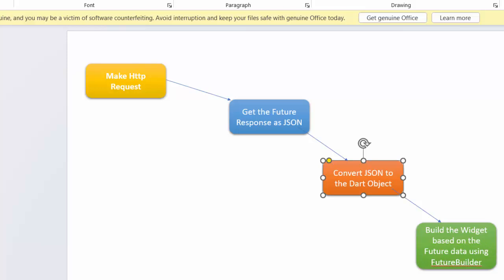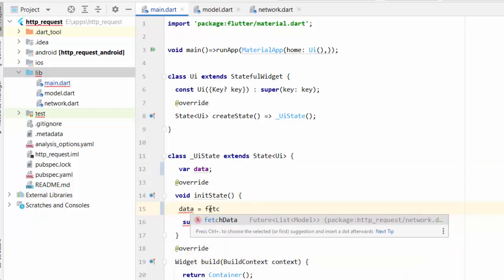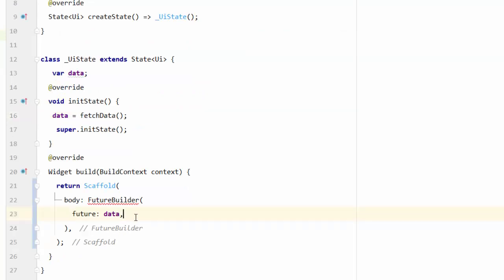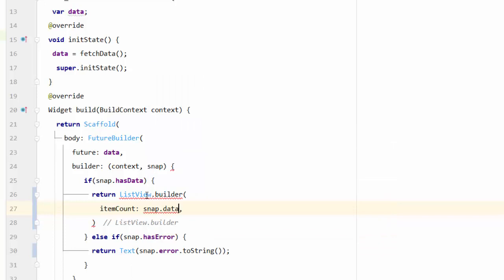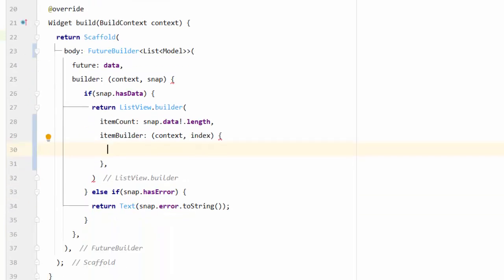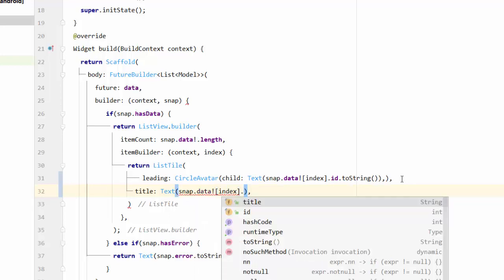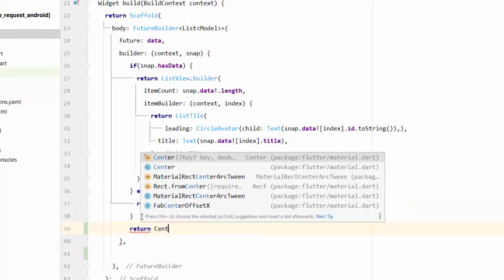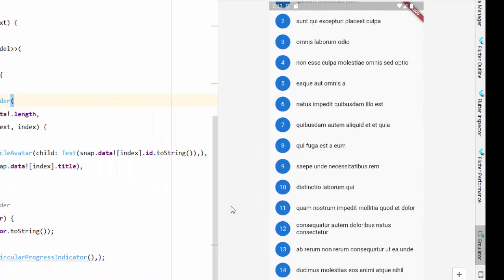18 - fetch data from RestFull API - C- Using FutureBulider to Display data with UI